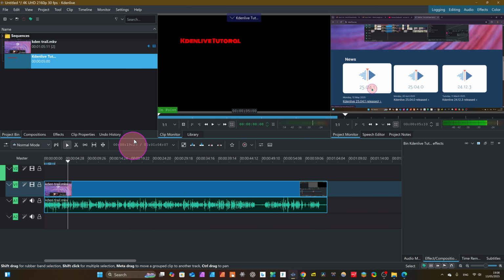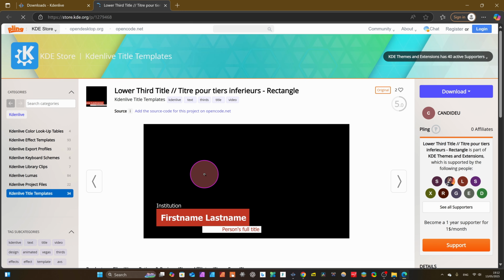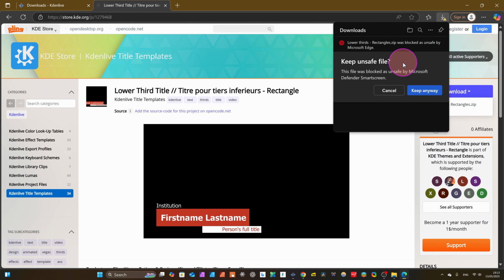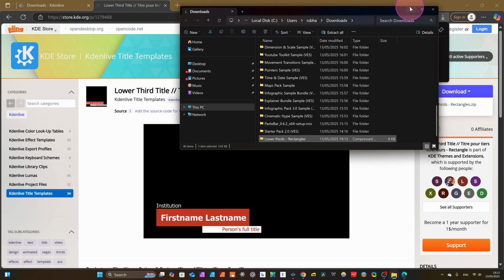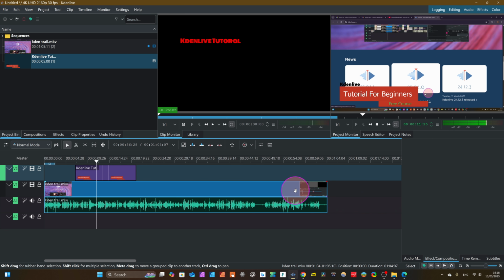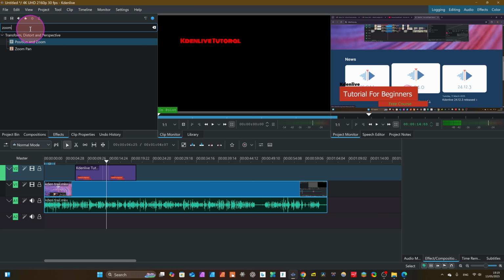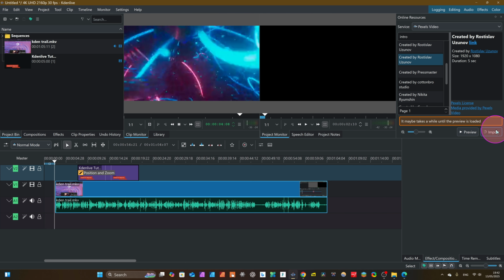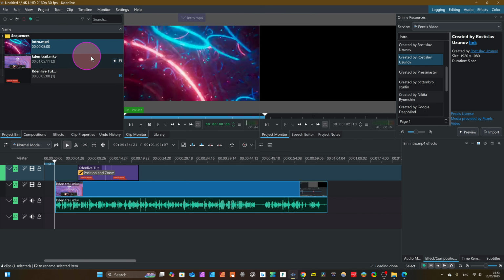Kdenlive Complete Guide: Best Online Resources to Edit YouTube Videos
Want to create amazing YouTube videos using Kdenlive, the powerful free video editor? In this video, we walk you through the best online resources—from tutorials and courses to downloadable assets and plugins—to help you master Kdenlive fast!

✅ What you’ll learn:

How to get started with Kdenlive

Where to find top-quality resources

Free effects, transitions, and templates to boost your workflow

Tips for editing videos specifically for YouTube

📌 Whether you’re a beginner or looking to improve your editing skills, this guide has everything you need to level up your content!

💻 Kdenlive remains one of the best open-source video editors out there — and with 25.04.1, it’s better than ever.